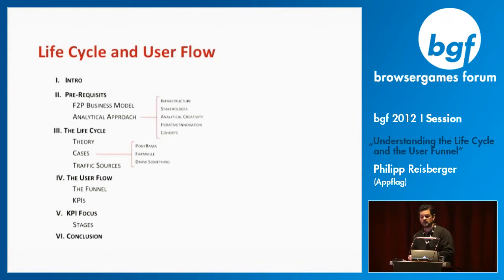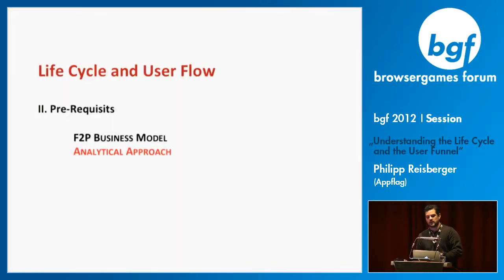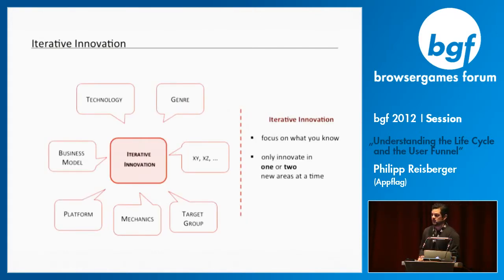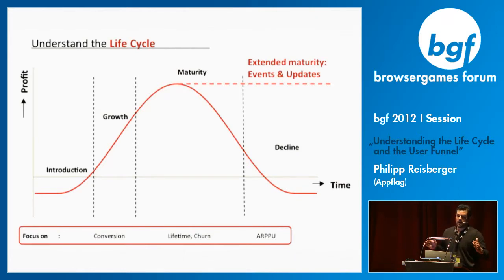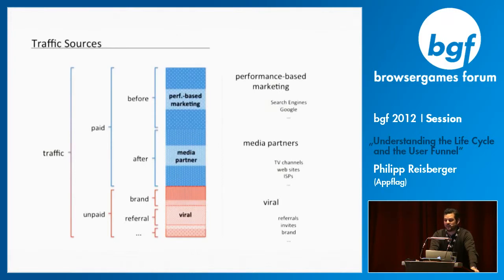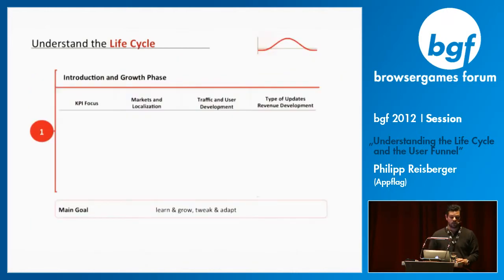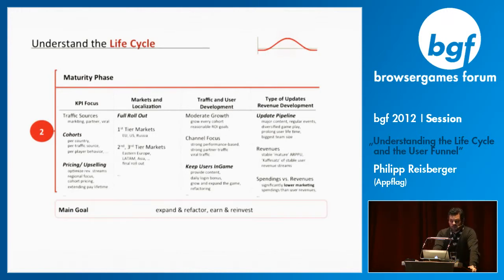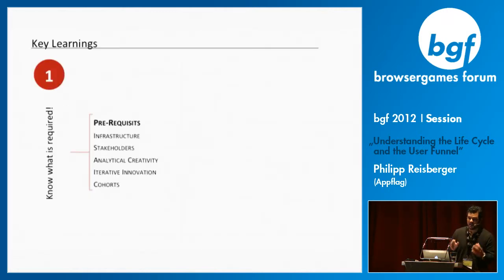Understanding the Life Cycle and the User Funnel - BGF 2012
Understanding the Life Cycle and the User Funnel
Philipp Reisberger (Appflag)